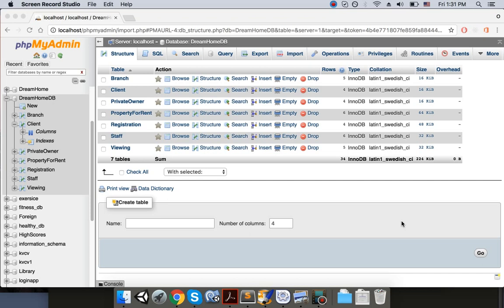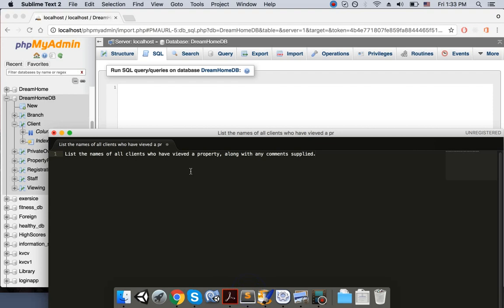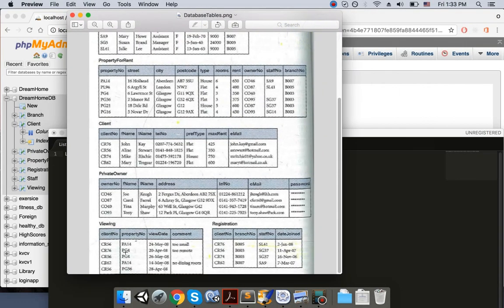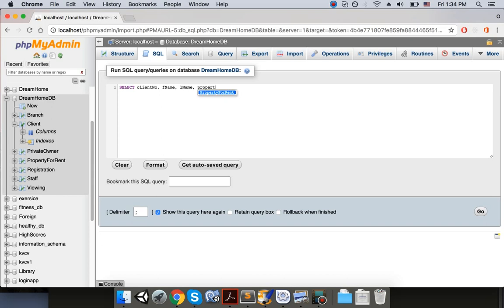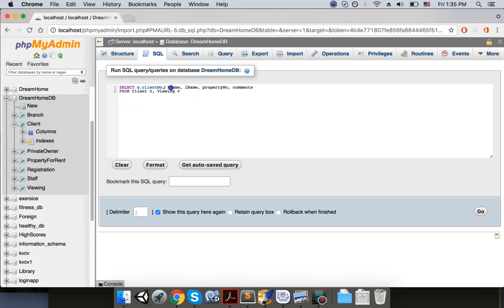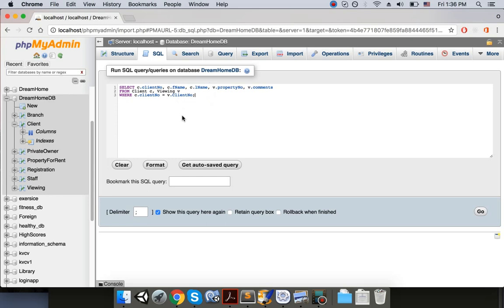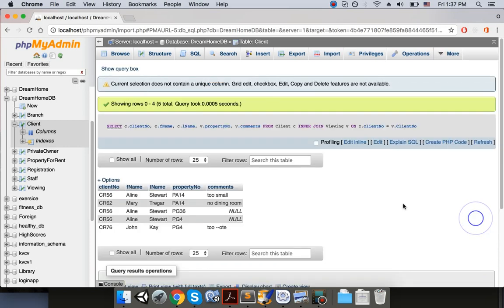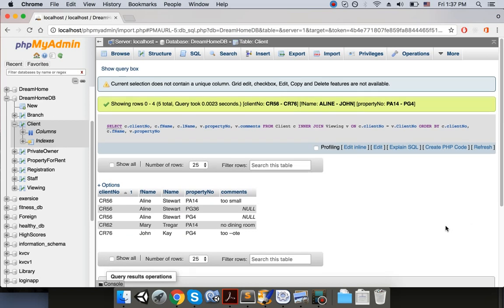SQL Part 5: Joins